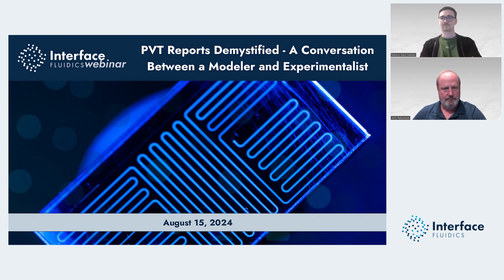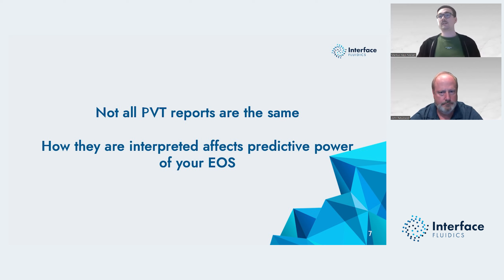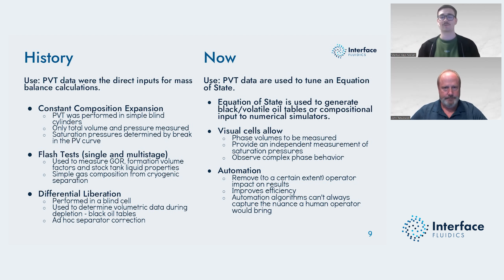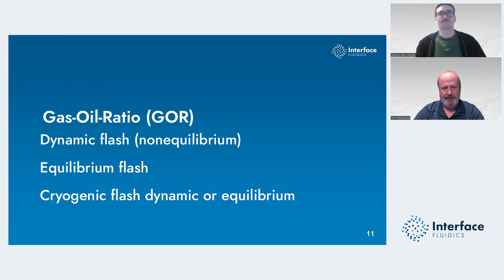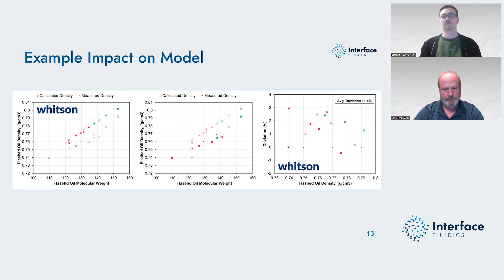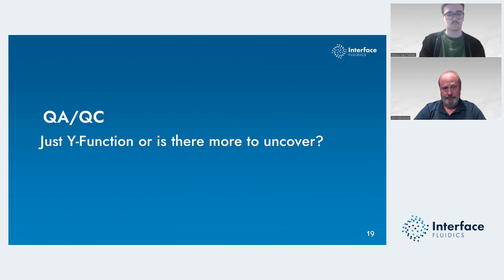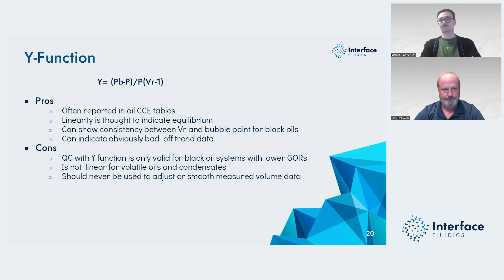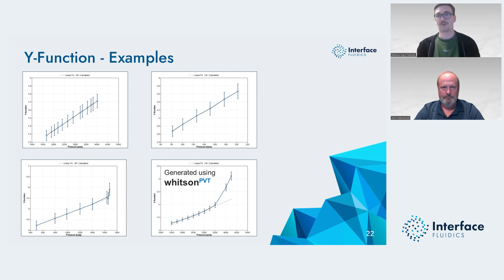PVT Reports Demystified - A Conversation Between a Modeler and Experimentalist Corrected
PVT reports are one of the pillars of the Exploration, Development, and Production workflow. With nearly a 100 years of history, methods, assumptions, and unwritten rules baked into every report, how can modern engineers peel back these complexities to get to the most important pieces of data?

If you ask a modeler or an experimentalist about what any part of the PVT report means and how it should be used, you're likely to get two different perspectives that are not mutually exclusive. In this webinar, Whitson's Markus Hays Nielsen and Interface's John Ratulowski will discuss the most important pieces of a PVT report and discuss each perspective.

Attendees of this webinar will learn:
What are the unwritten rules of PVT reporting?
What is measured, what is calculated, and which is better?
What are the most important measurements buried deep in the PVT report?
How are new experimental methods, and new modeling workflows making EOS development more efficient?

0:00 Introductions and Agenda
6:05 Not all reports are the same
16:00 Measured or calculated
18:54 GOR
27:52 Composition
38:59 QA/QC
48:46 Deep Dive
53:23 Real world vs. modeled
1:00:22 Matrix
1:07:56 Q&A